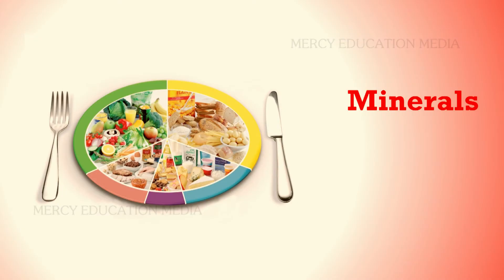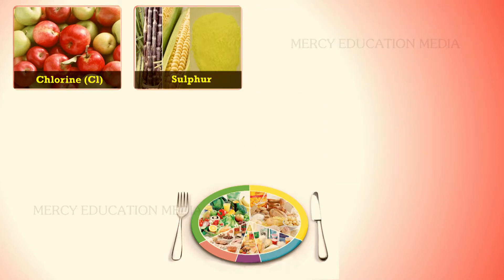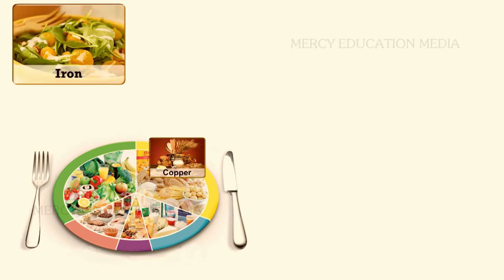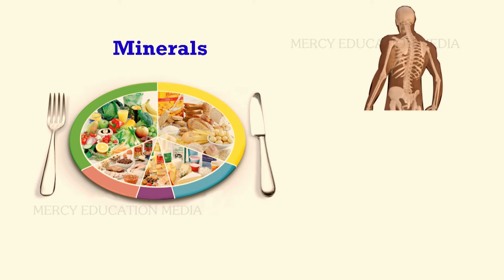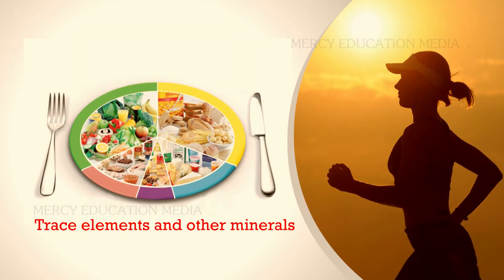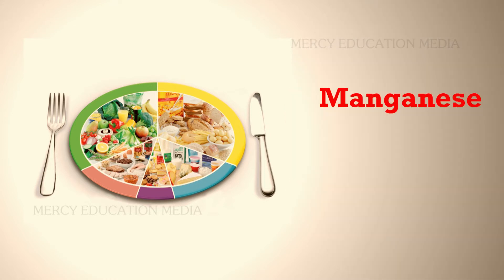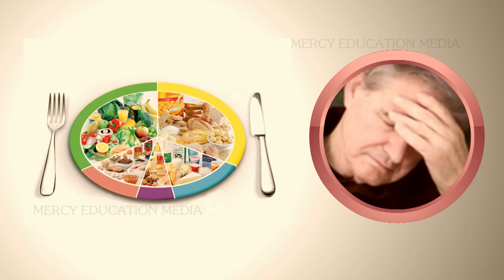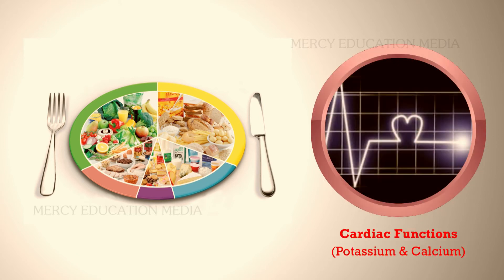MINERALS IN FOOD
Along with complex organic substances, such as carbohydrates proteins and lipids, our body needs substances such as minerals, vitamins and water as accessory food factors.
Of the minerals certain elements are found in greater concentration. They
are sodium, calcium, potassium, magnesium, phosphorus, sulphur and chlorine. Certain other minerals are required in slightly lower concentration for performing useful functions. These include, iron, copper, zinc, cobalt, manganese, iodine and fluorine(trace elements). Of these minerals, larger portion of certain minerals are concerned with body building activities such as formation of bones and teeth (Calcium, Magnesium and Phosphorus). Trace elements and other minerals are useful in physiological activities such as oxygen transport (Iron), hormone synthesis (Iodine) and intermediary metabolism (Manganese, Copper, Zinc). Some of the elements remain as constituents of the body fluids (Chlorine, Sodium and Potassium). Presence of certain minerals is essential for neuro-muscular irritability (Magnesium, Sodium and Potassium), blood clotting (Calcium), cardiac functions (Potassium and Calcium).